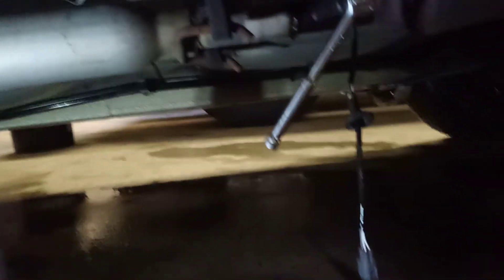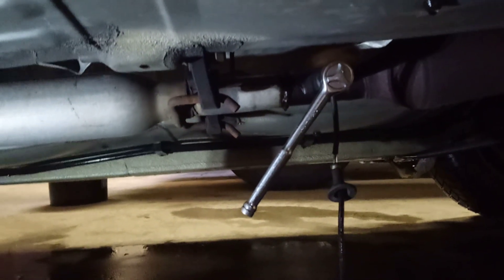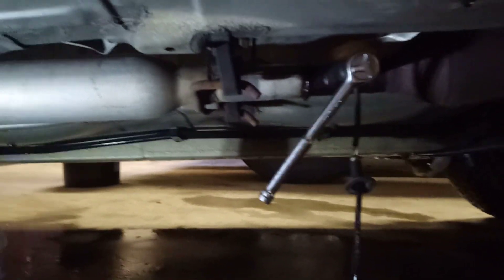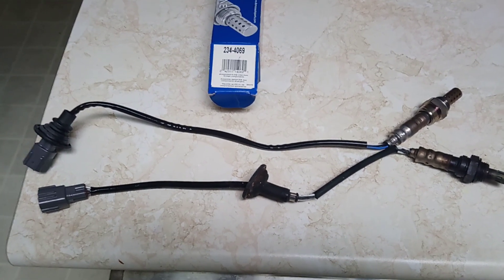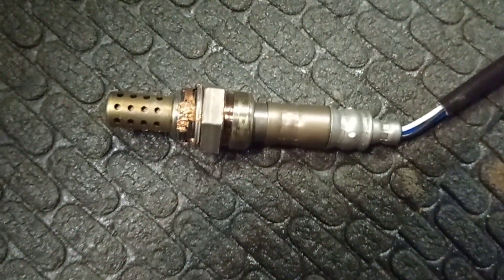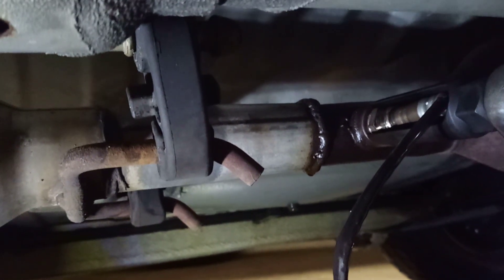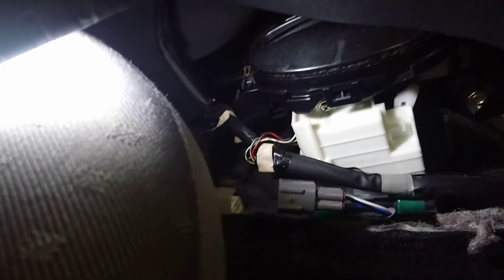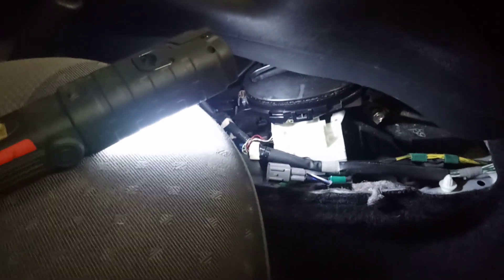2005 Toyota Echo/Yaris oxygen sensor replacement P0138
USE JACK STANDS, DON'T CRAWL UNDER CAR ONLY SUPPORTED BY A JACK!  The check engine light decided to come on in the middle of a snow storm, but it turned out to be OBD II code P0138 "oxygen sensor high voltage bank 1 sensor 2" which is the "post-cat" or "downstream" oxygen sensor.  Although other things can trigger this code, I was pretty sure I'd have to replace the sensor at some point because it has over 280,000 km on it. It was a safe bet to try the sensor.  Online prices ranged from about $92 (shipped) on ebay and amazon and about the same with shipping from Rockauto.  I was impatient and just wanted to get it done today while I had a some time and got mine from Wescan auto parts for $120 + tax. The OEM Toyota part number is 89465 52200 and the Denso part number is 234-4069 (according to several checks online).  The only difference was the colour of the wires, and the wiring harness was abut 2 inches longer - which was good.  Too short would have been bad. The harness also had a new grommet and the plug, so this kit did not require crimping stainless wires and scavenging the parts off the old sensor.

When I had the old one out, I did a continuity check on the wires to see if there were any differences compared to the new one.  Impedance seemed identical across the white wires and was open across the others - so nothing revealed there.

No need to remove passenger seat at all - just move it back. You need a 22mm oxygen sensor socket ($10 Princess Auto), 3/8 drive socket wrench and possibly something that gives you a little torque like a steel pipe to fit over the socket wrench handle or a breaker bar with a 3/8 adapter, some rust penetrant and a Phillips head screw driver.  Lift the center console by undoing Phillips screw in rear cup holder of console and gently lifting first at the rear and then at the front. It will pop up over the emergency brake lever. Disconnect wiring harness which runs down passenger side of exhaust tunnel through grommet to the sensor.  Push harness and grommet out with your hands.
Jack the car up on the passenger side at the front jack point, stick jack stands to support car weight. Spray down the sensor with rust penetrant and go have some lunch. Put on your oxygen sensor socket and possibly a breaker bar and unscrew it. Mine came out way too easily for being in there 19 years and 280000km. Run a small bead of anti-seize on new sensor threads without getting any on the sensor, you don't need very much. Tighten without putting any strain on the wiring harness - be careful. I took it about as tight as I could get one hand and an awkwardly extended arm, and then torqued it about another 1/2 turn with two hands. not too tight! Poke harness back into hole through exhaust tunnel and seat the rim of new grommet on the sheet metal so it is sealed from water entry. I didn't have the factory crimper for the grommet, so I just put a dollop of liquid tape (or any silicon gasket maker) where harness and grommet make contact and then put a very tight zip tie to squeeze grommet onto sealant and trimmed excess plastic hanging out. Just make sure you don't have a strange twist in the harness that puts it in contact with the exhaust pipe (can't see how it could be done, but you never know). Connect the harness to the plug inside, replace the center console by positioning the two front plastic indexes (console) into the receiving holes (exhaust tunnel) before putting the rear down into its index hole and doing up the Phillips screw.
Clear the code if you have a OBD II reader, or just drive it around a while and the "check engine" light should turn off eventually. unless the cause is something else like the catalytic converter ($$$$$) or the upstream pre-cat sensor (harder to get to). Mine worked perfectly. Stick with DENSO or you'll be repeating the job sooner than you'd like. It is exactly what came on Toyotas from the factory and the dealer probably charges $400 parts + $200 labour to do a job you could do in 30 minutes and 1/6 the price!